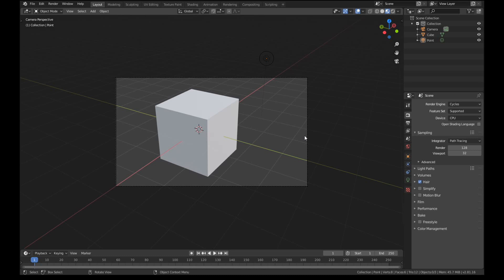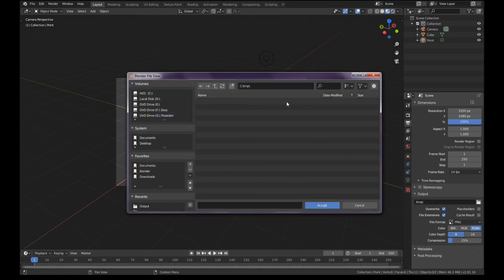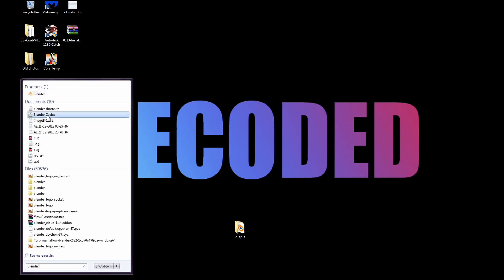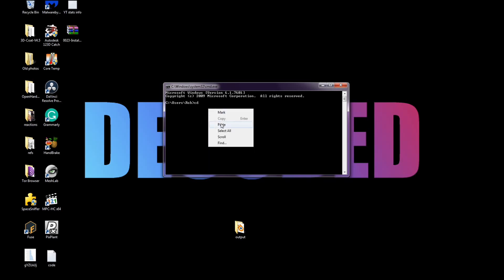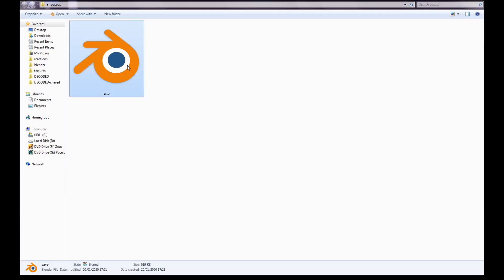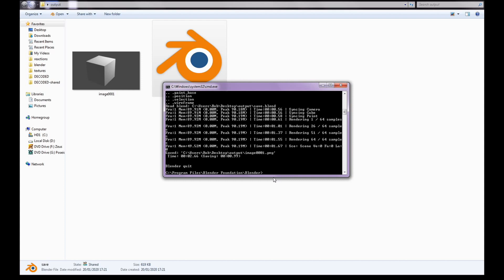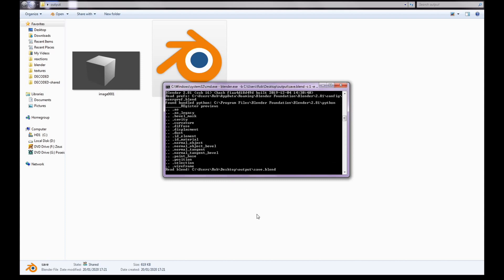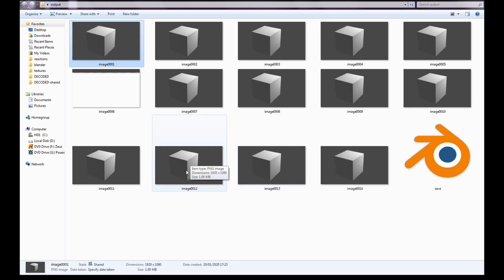Blender Tutorial: Command Line Rendering Made Easy | FAST AND STABLE RENDERING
Rendering from the command line is a fantastic way to render images faster in Blender. Not only that, but it tends to be much more stable. In this video, I'll show you an easy way to render from the command line in Blender. This method can render single images or whole animations, and it works for both Cycles and EEVEE.

N.B Make sure your save file and your image output name contain no spaces.